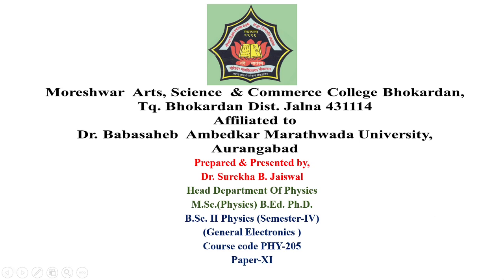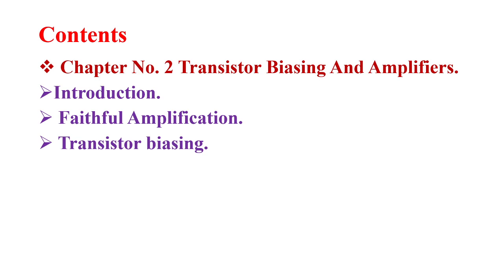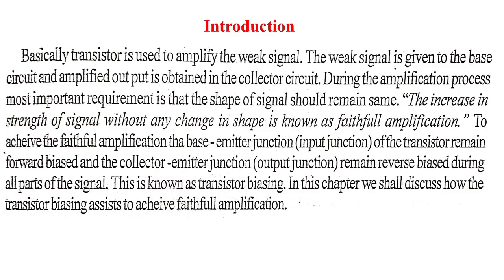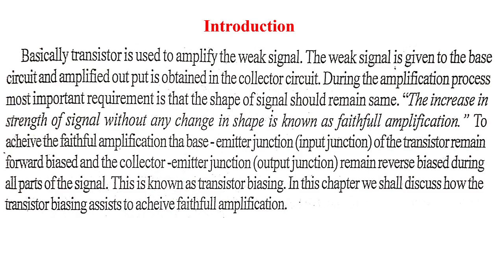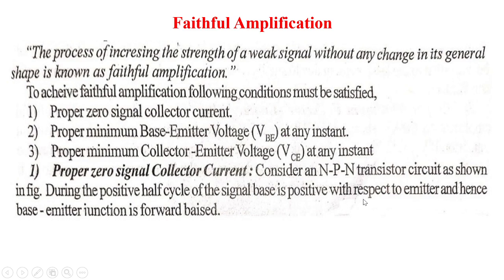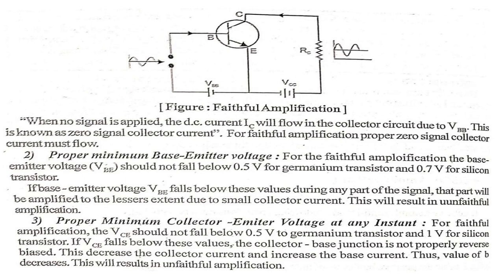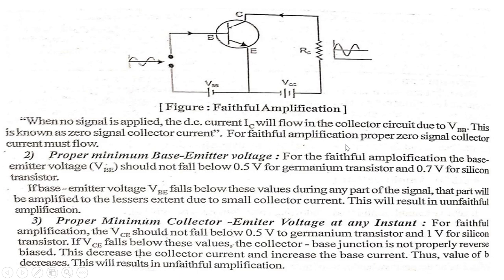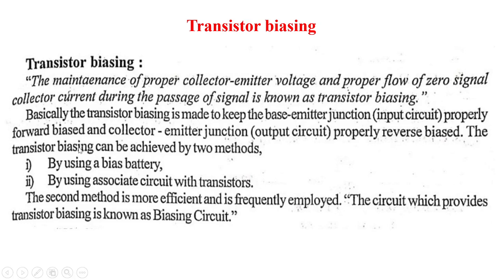B.Sc. II Physics (Semester-IV)(General Electronics )Course code PHY-205Paper-XI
Chapter No. 2 Transistor Biasing And Amplifiers.
Introduction.
 Faithful Amplification.
 Transistor biasing.